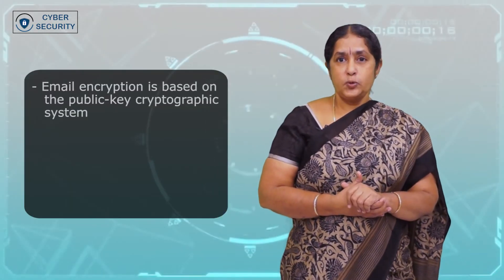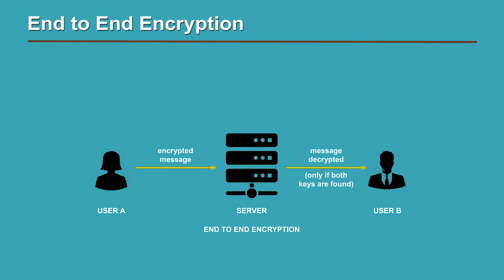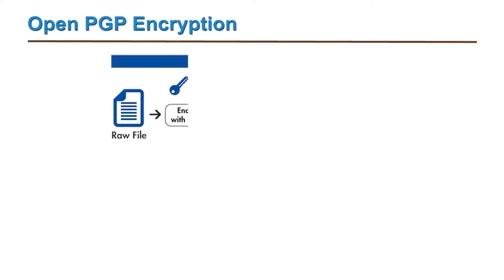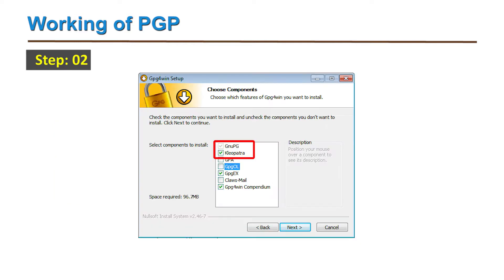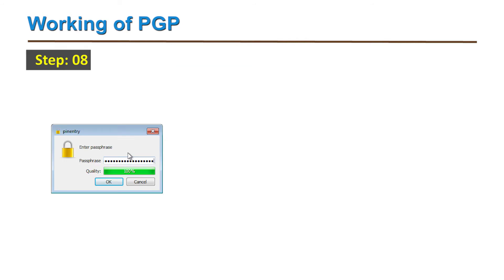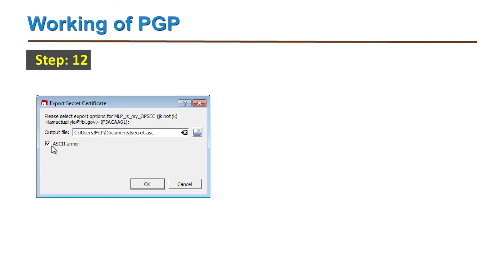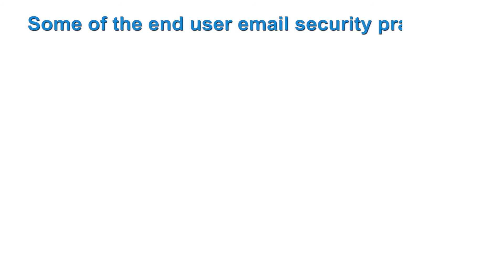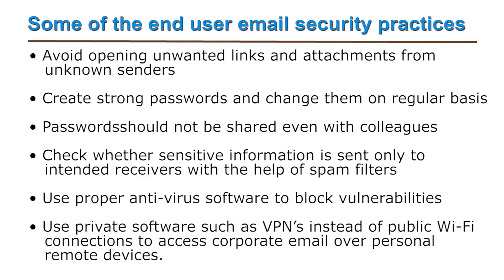Cyber Security E-mail Security 2